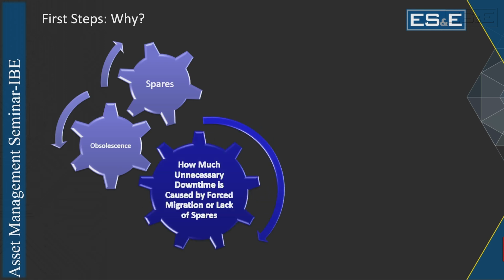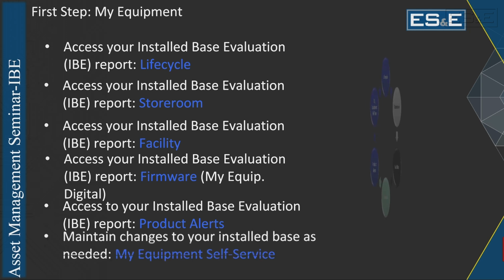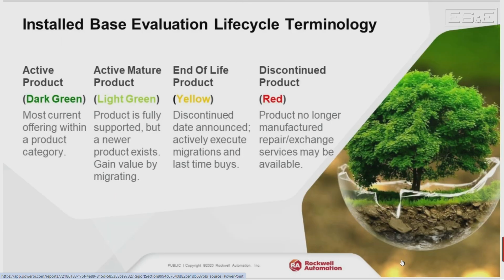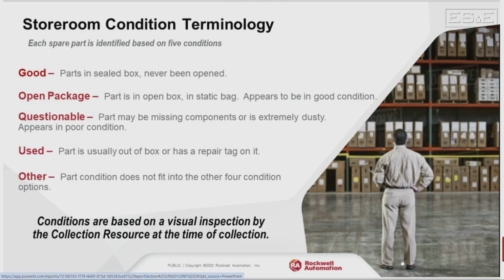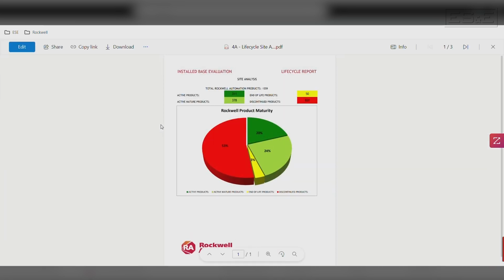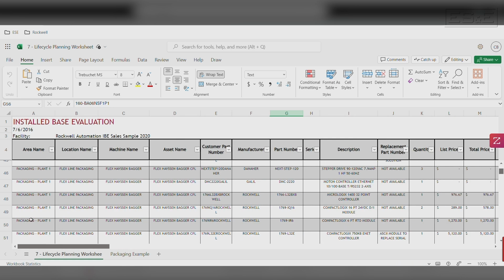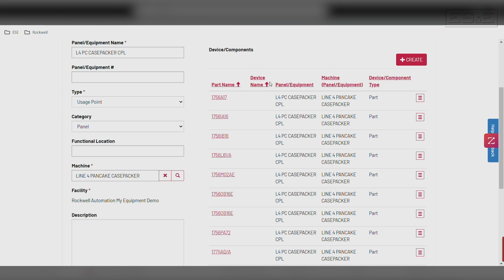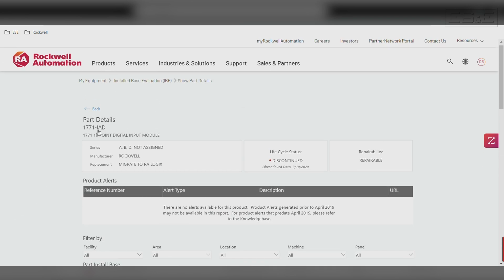Asset Management Event - Part 1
In the final event of our 90th anniversary series, ES&E's Cody Bowers walks through a comprehensive system for managing plant equipment, focusing on lifecycle tracking, equipment updates, and risk analysis. He highlights the ability to create and modify areas, locations, machines, panels, and components within a hierarchical structure. The system provides real-time lifecycle status updates, enabling users to track parts’ statuses (active, discontinued, end of life) and evaluate equipment risks. Detailed analysis tools allow users to drill down into individual parts and their installation locations, with export functionality for reporting and further management.